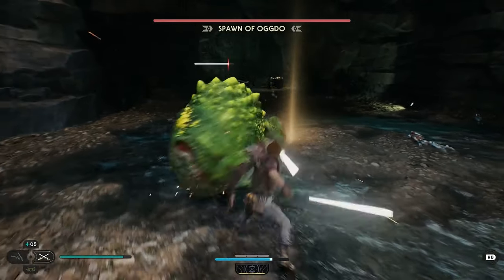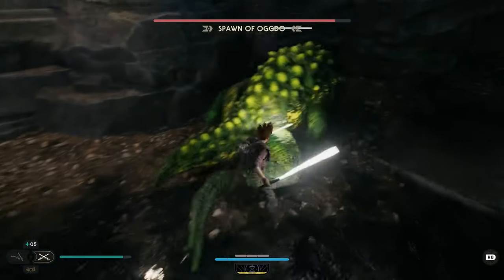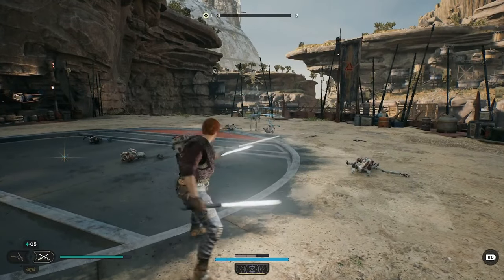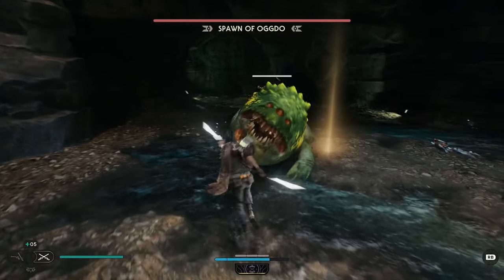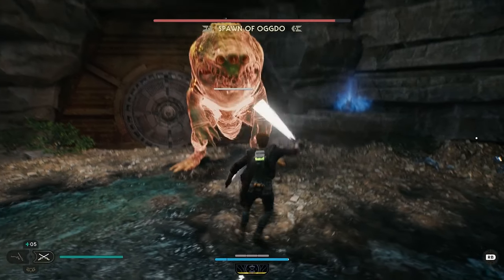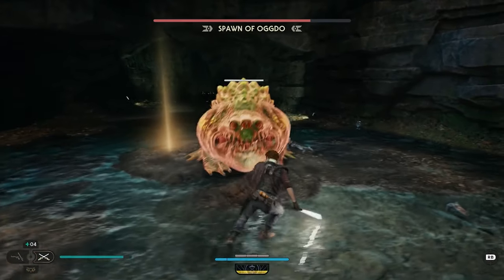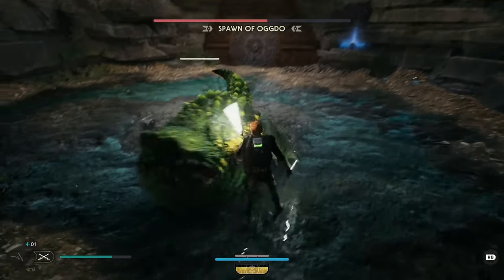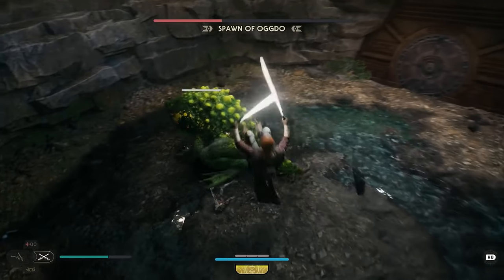Star Wars Jedi: Survivor - Spawn of Oggdo Guide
One of the most notorious bosses in Star Wars Jedi: Fallen Order is back to wreak havoc in Star Wars Jedi: Survivor. Or at least, his spawn is back. Spawn of Oggdo is one of the hardest early optional bosses you can find in Survivor, and we don't recommend trying to take him on until later in the game, but whether you fight him early, or late, you'll need to learn his attacks and patterns, and that's where we come in. Here is a guide on how to beat Spawn of Oggdo in Star Wars Jedi: Survivor.